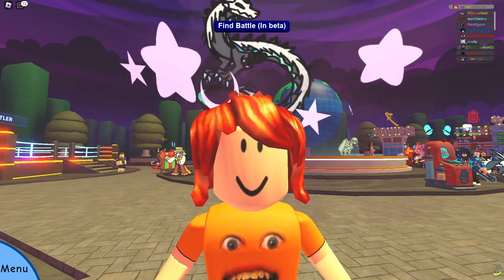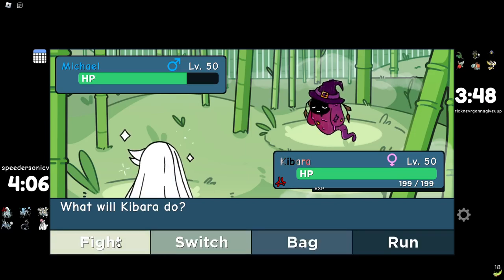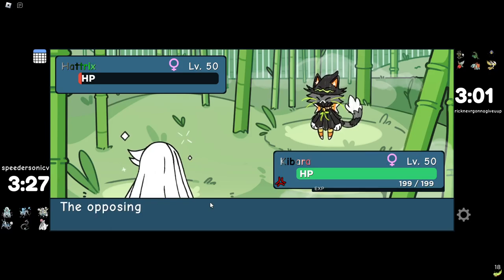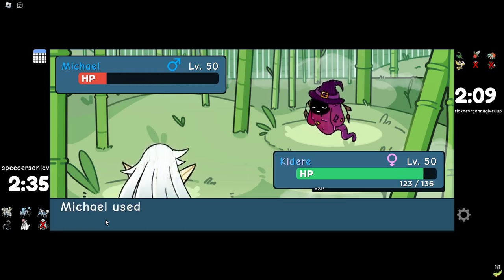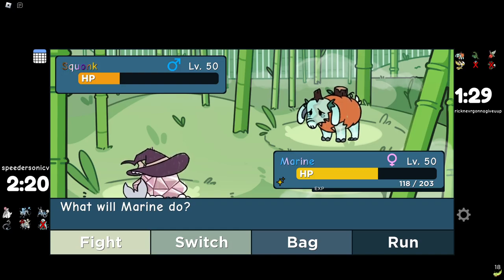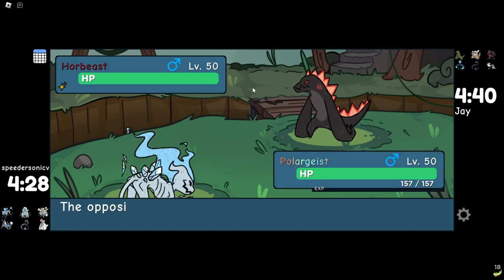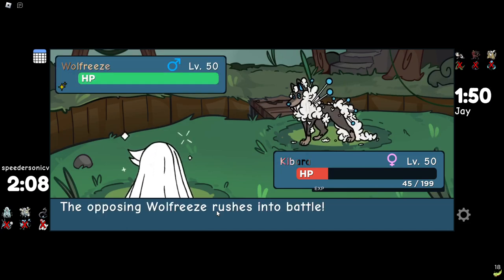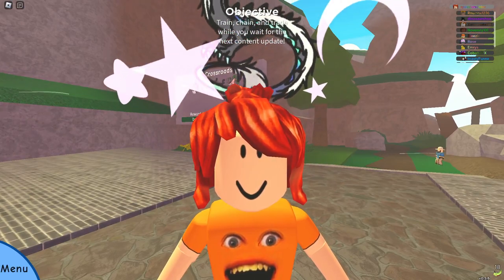Can a Mono-Ice Team win in PvP? let's find out! - Doodle World PvP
HEY! in this video, I give you guys some tips for pvp!